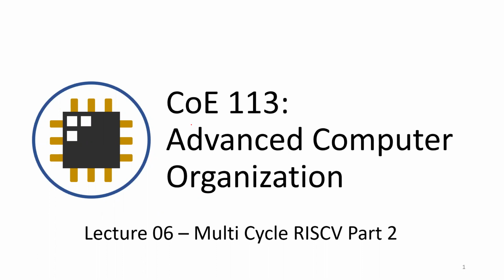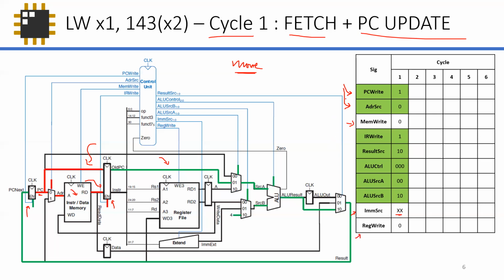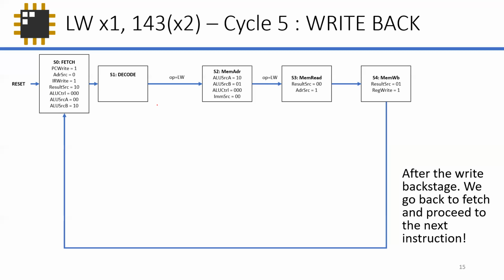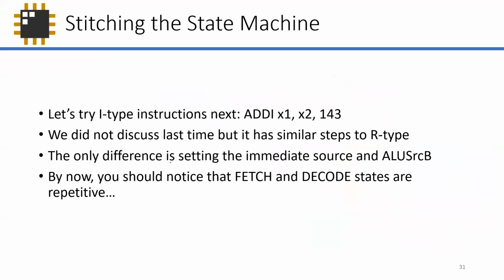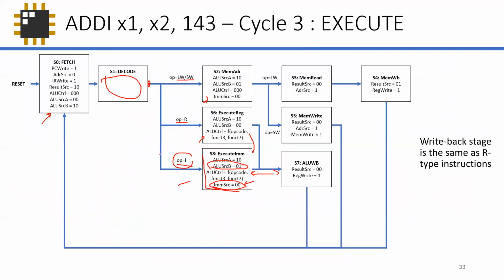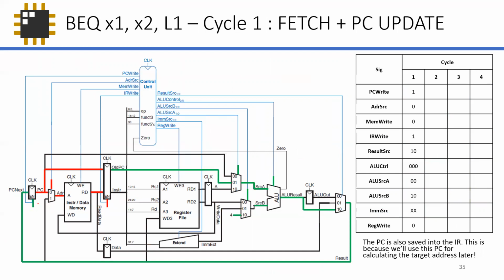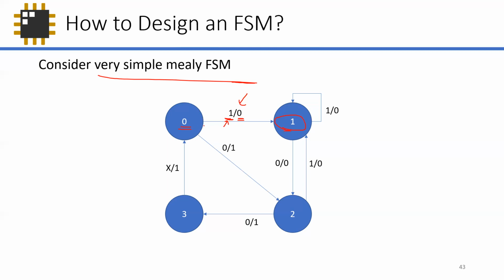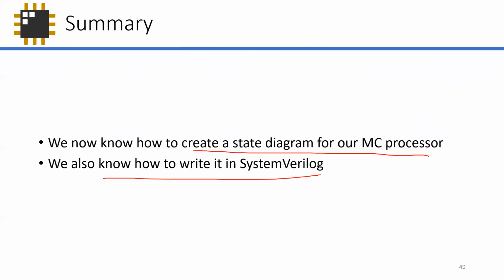CoE 113 1s2223 | Lecture 06 - Multi Cycle RISCV Part 2 | Ryan Antonio | Tagalog and English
Today we'll discuss about the multi-cycle controller.